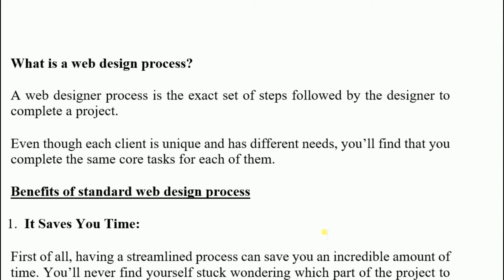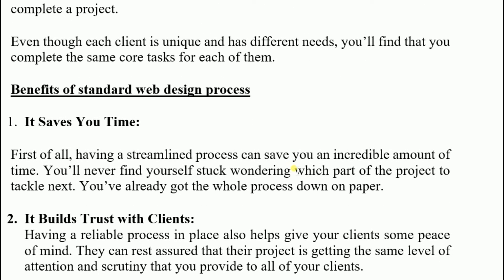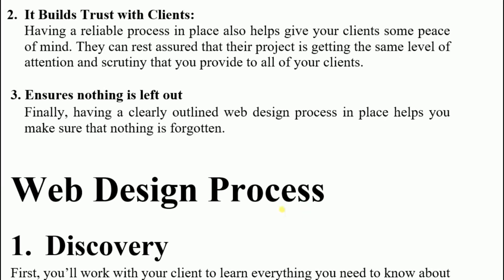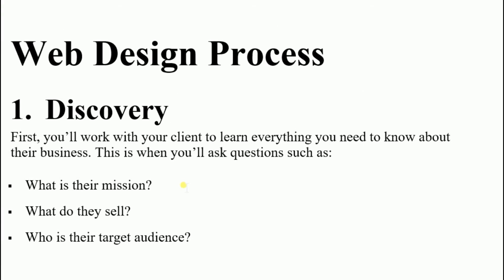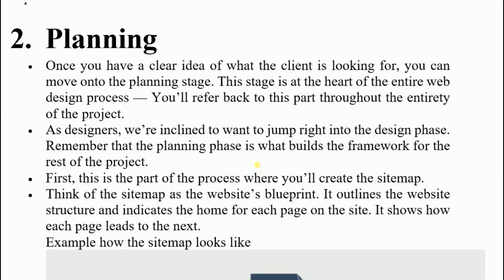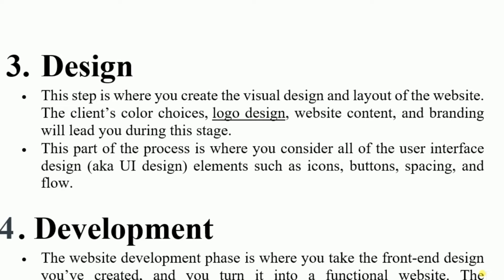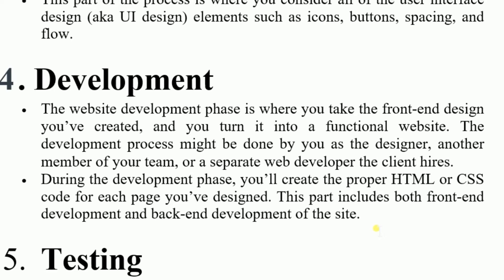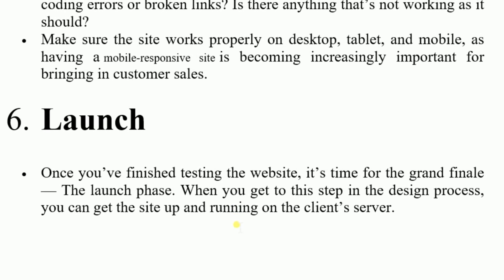BCA 6th semester E-Commerce Chapter 2 Class 9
standard prototype of web design
waterfall model of web designing